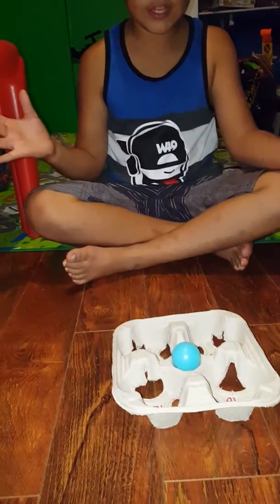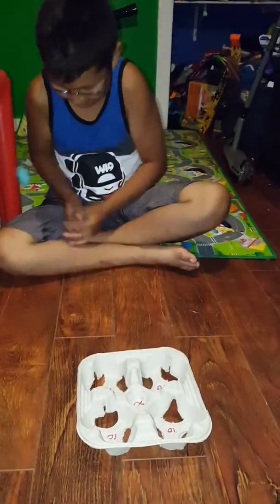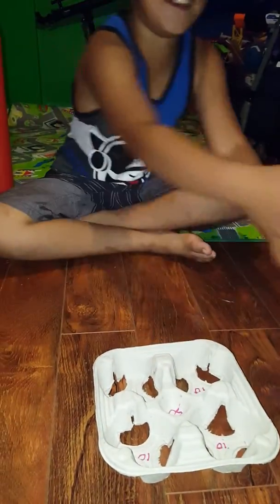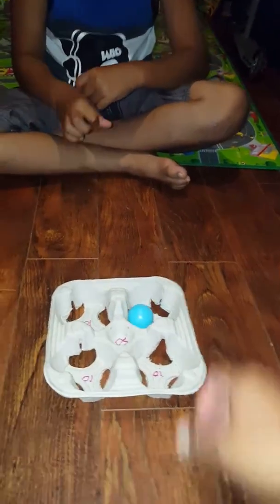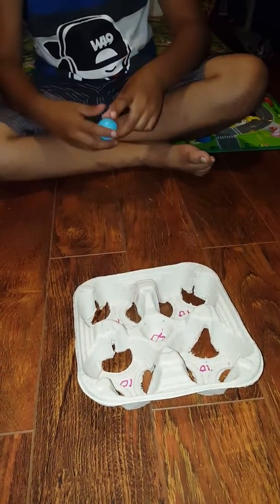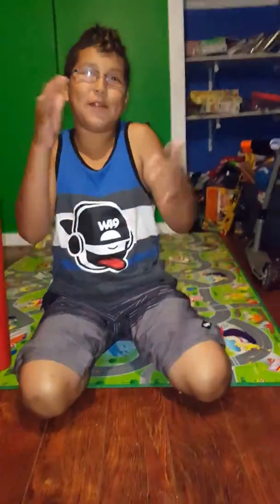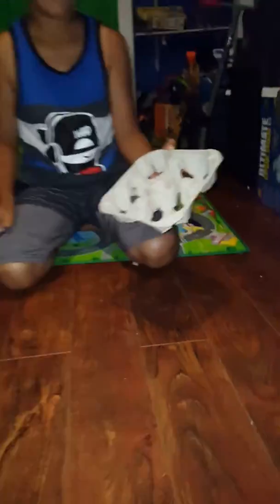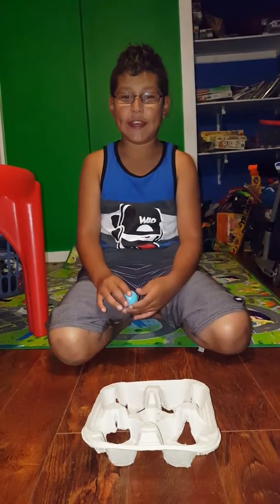Homemade Bounce Off